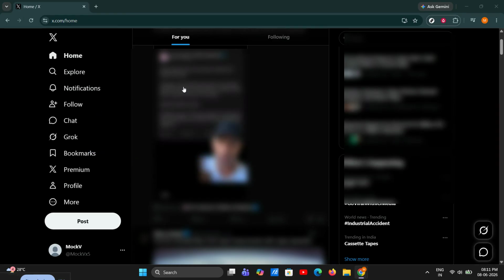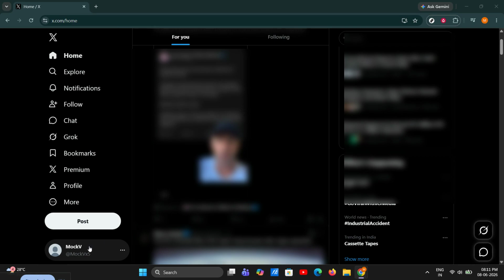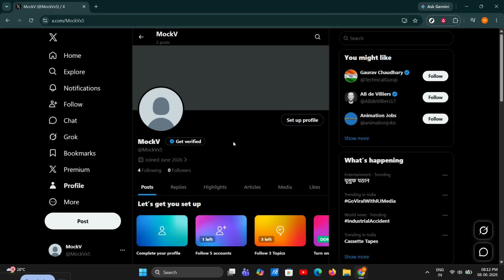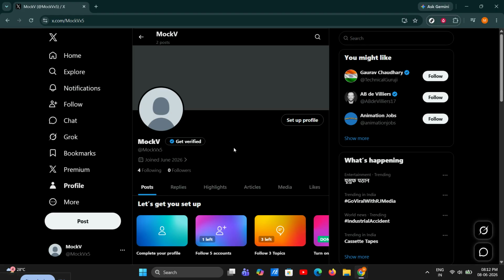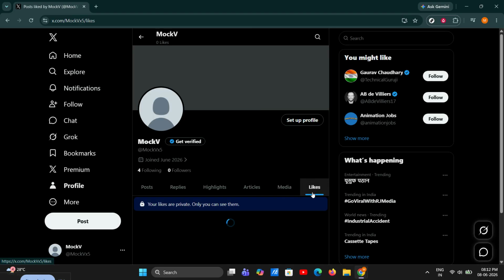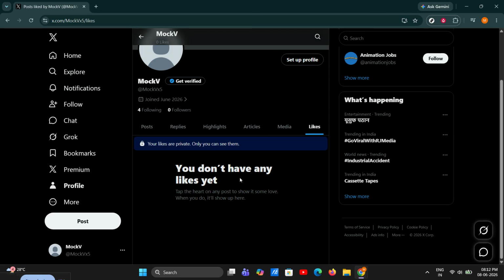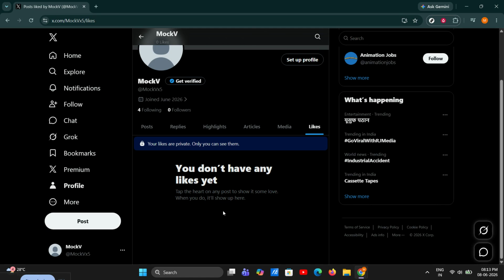How To Check Liked Videos On X.Com/Twitter (Easy Guide)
Learn how to check liked videos on X.com/Twitter in a few simple steps. This guide shows you how to open your Likes tab, find video posts, and watch them again anytime.

🕚Timestamps:
0:00 Intro
0:18 Log In To X
0:32 Open Your Profile
0:45 Click The Likes Tab
0:58 Scroll Through Liked Posts
1:12 Find Video Posts
1:25 Open And Watch The Video Again
1:37 Final Recap

✍️What you'll learn in this video:
• How To Find Liked Videos On X.Com
• How To Open The Likes Tab On Twitter
• How To Scroll Through Saved Liked Posts
• How To Identify Video Posts In Your Likes
• How To Rewatch A Video You Previously Liked

💡Pro Tips:
• Use the Likes tab as a quick way to save videos you want to revisit later.
• If you use X on mobile, the Profile and Likes tabs may appear slightly differently, but the steps are the same.
• Scroll slowly if you’re searching for a specific video so you don’t miss it.
• If a post has disappeared, the account may have deleted it or changed its privacy settings.